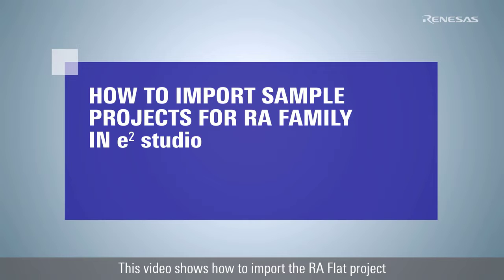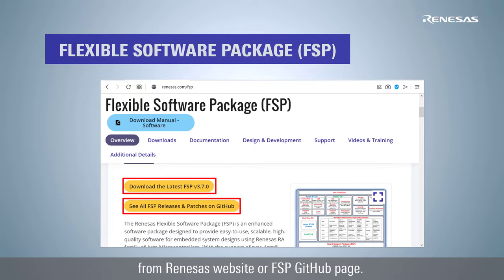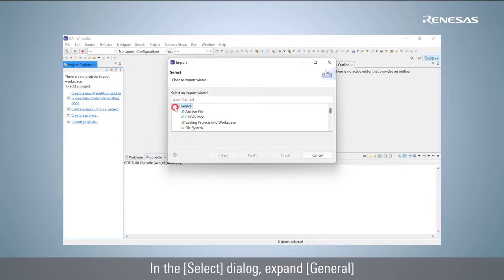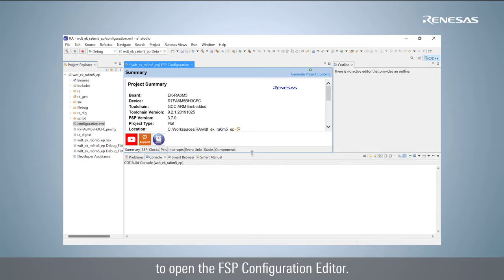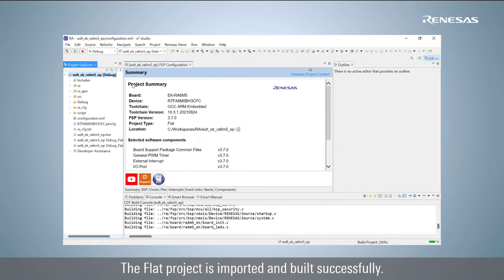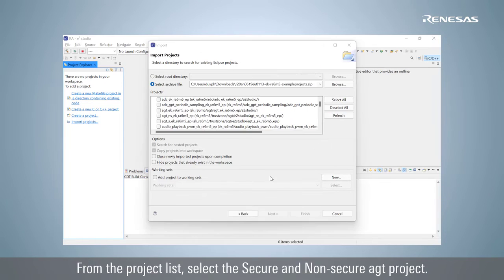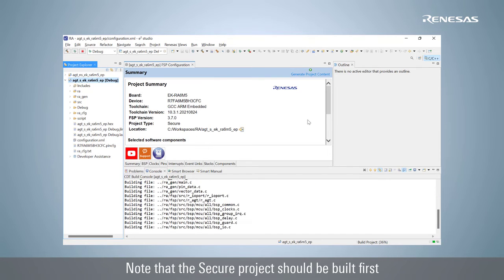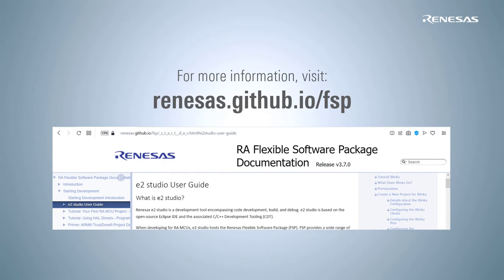e² studio Tips - How to Import Example Project in e² studio for RA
This video shows how to import the Renesas RA Flat project and TrustZone project in  e² studio.
0:00:00 Opening
0:00:14 Flat project and TrustZone Project
0:00:34 Set up IDE
0:00:54 Download Example Project
0:01:07 Import Flat Project
0:02:44 Import TrustZone Project
0:04:30 e² studio user guide